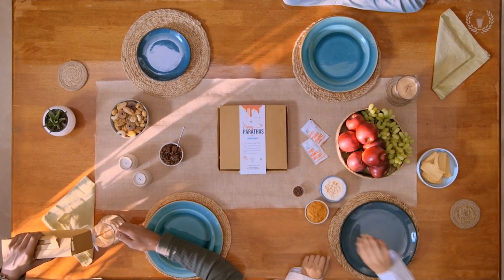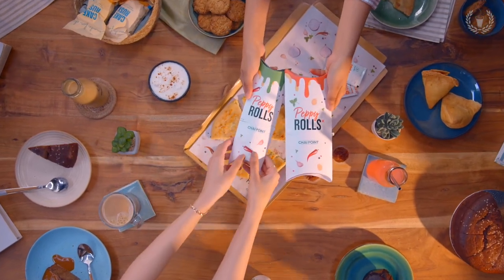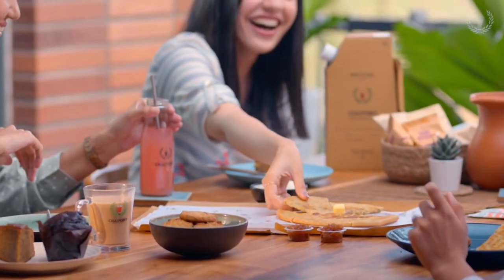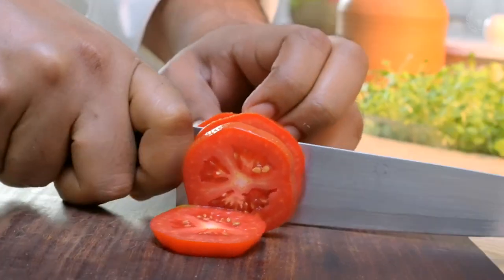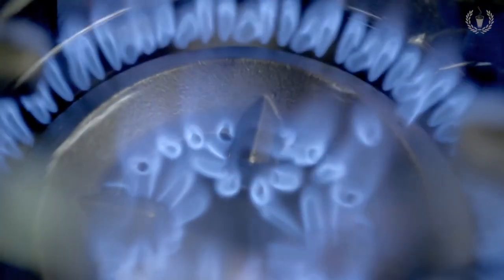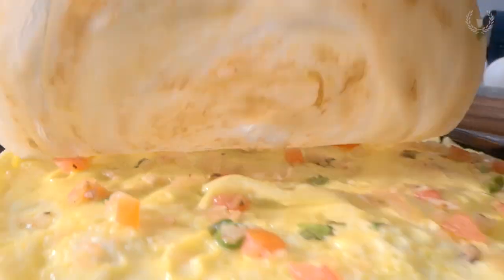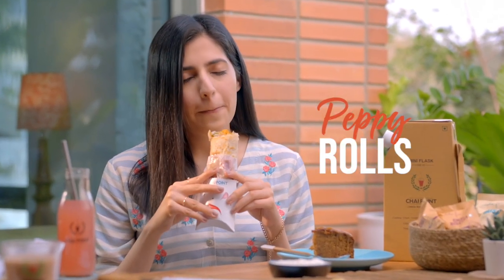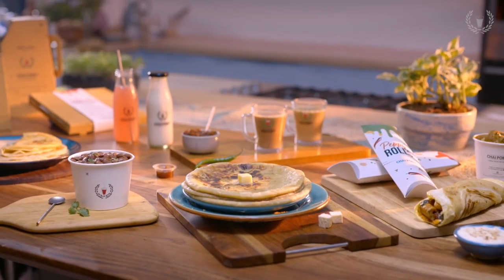Chai Point - Peppy Parathas | Campaign Film